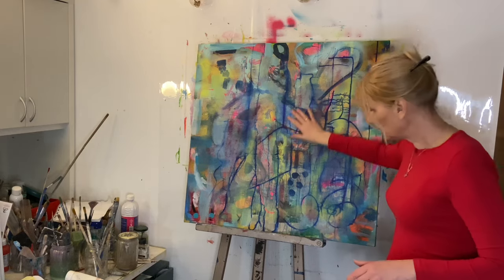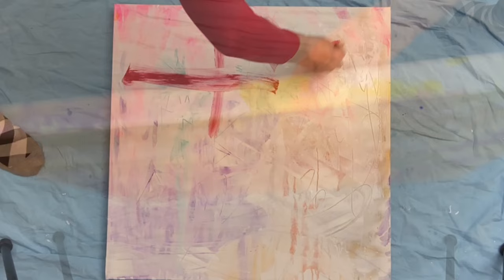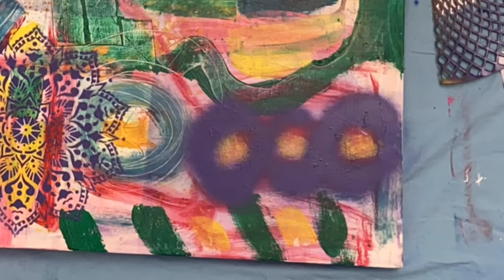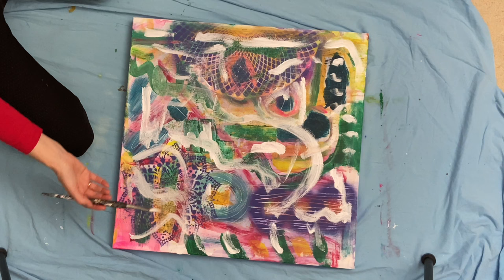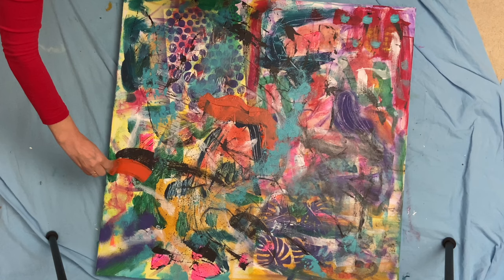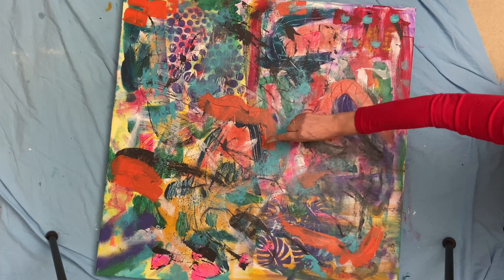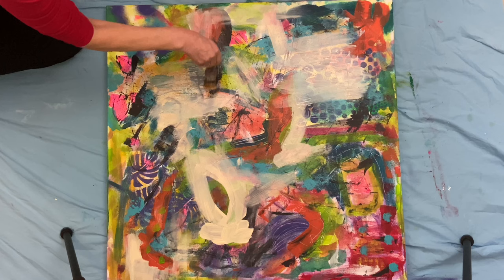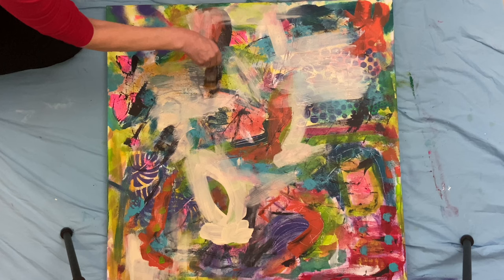Abstract Beginnings. Fun & Loose Mark Making Painting Process For Backgrounds!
Here is an abstract painting process of how I started 2 creations. Lots of layers, mixed media techniques & tips for you to try out! Acrylics, inks, oils, spray paints, brushes, rollers & various mark making tools, playing & staying loose & free! paintingtechniques
Thank you for all of the encouragement, it keeps me motivated!

Here are some links to my favourite art supplies.
Thank you for supporting my arty adventures!

THE ARTIST’S WAY BY JULIA CAMERON

LIQUITEX ACRYLIC PAINTS

VAN GOGH ROYAL TALENS OIL PAINT SET

CARAND’ACHE NEOCOLOR II

PEBEO GOLD LEAF PASTE

POSCA PENS

STABILO WOODYS

GEL PRESS - GEL PRINTING PLATE

LIQUITEX GEL MEDIUM